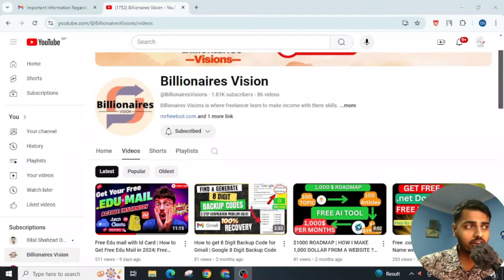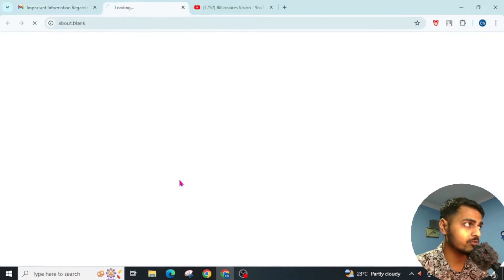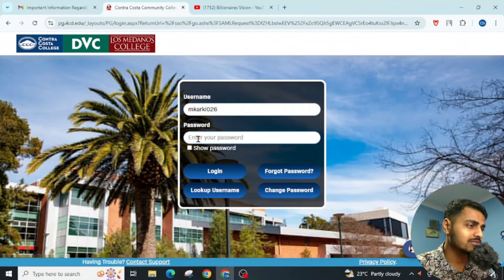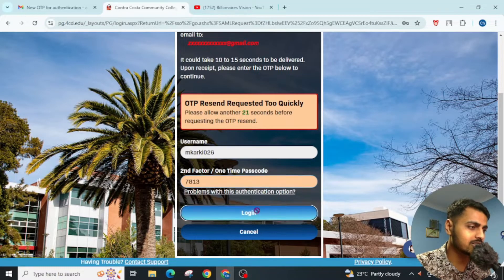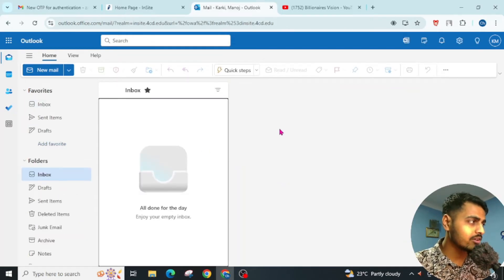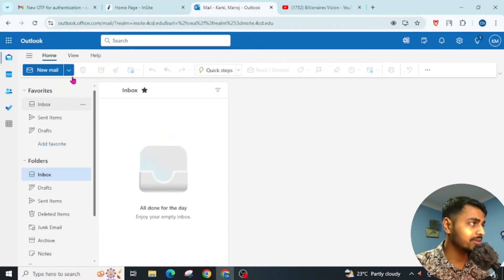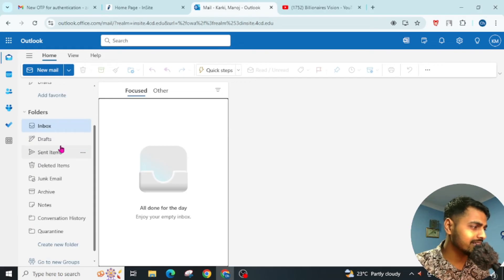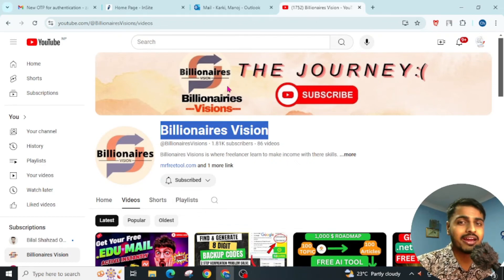Free Edu mail with Id Card | How to Get Free Edu Mail in 2024 | GitHub Student Pack| Microsoft Azure